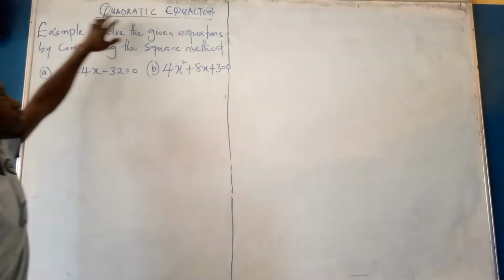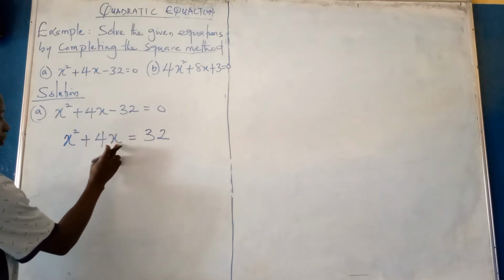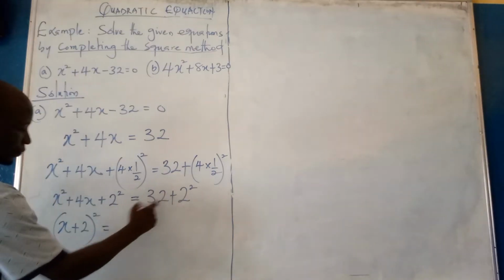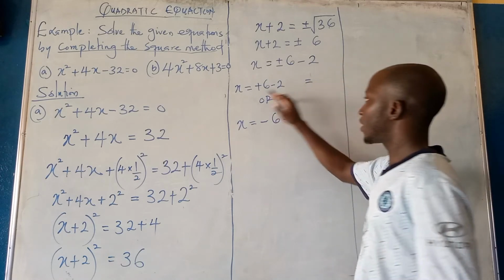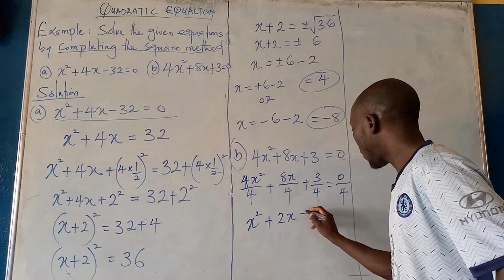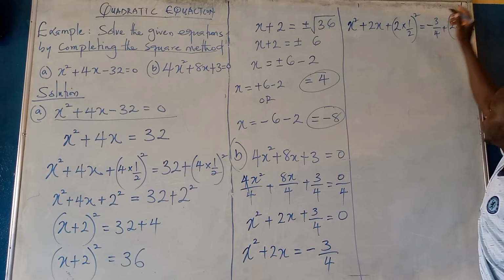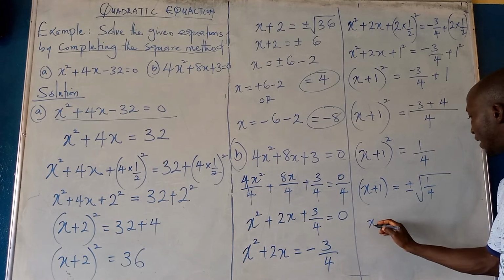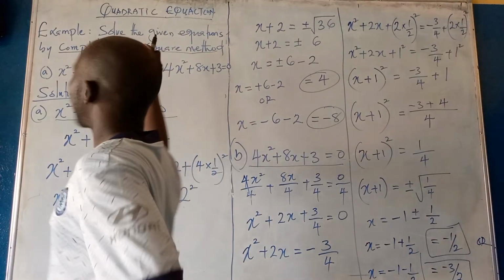Solution of quadratic equation by completing the square method